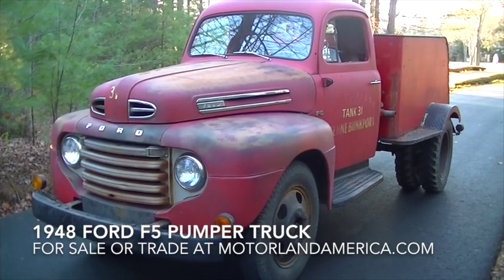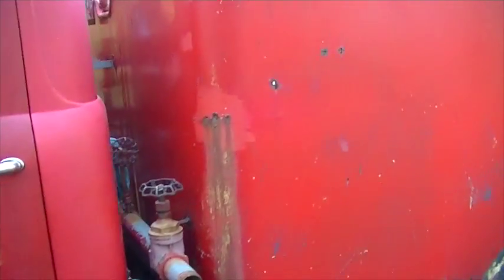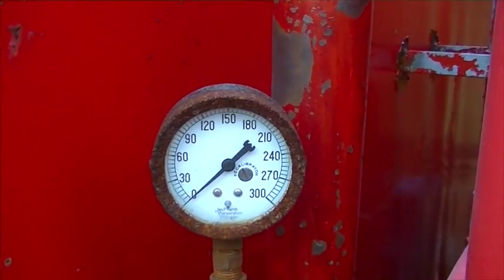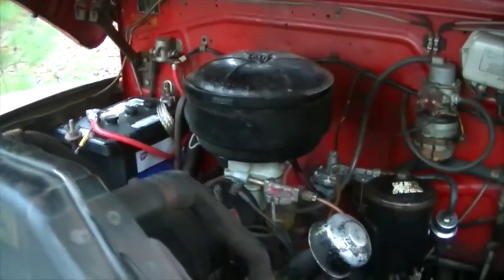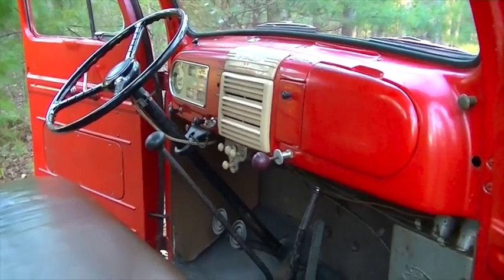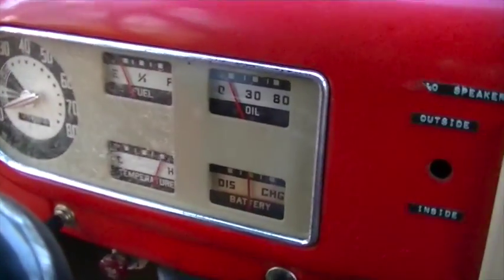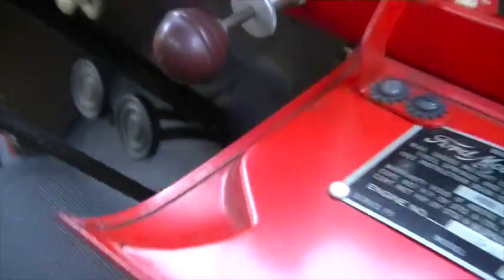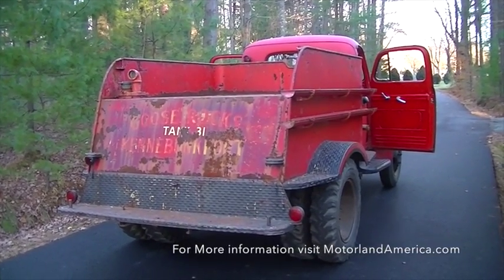1948 Ford F5 Fire Truck For Sale or Trade. motorlandamerica.com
All original Ford F5 Pumper Truck. Just 5600 miles on the odometer!

For sale or trade. for more information.